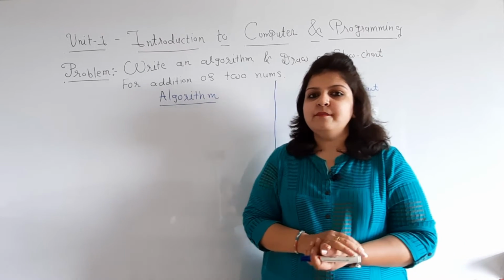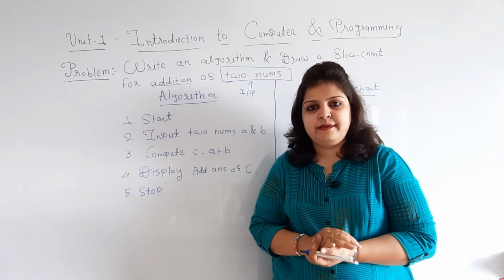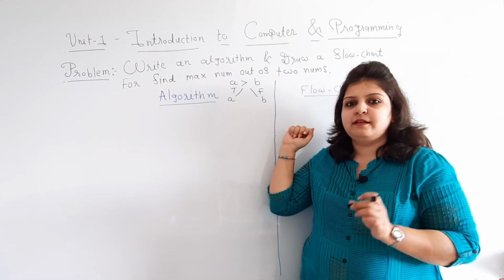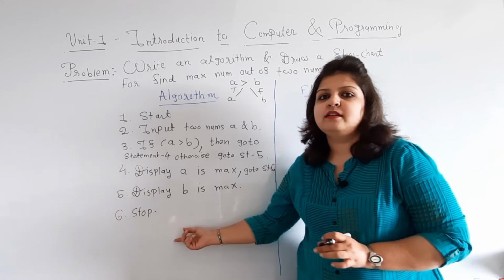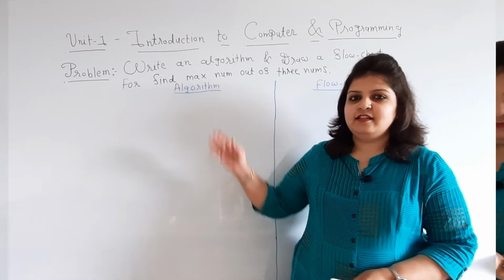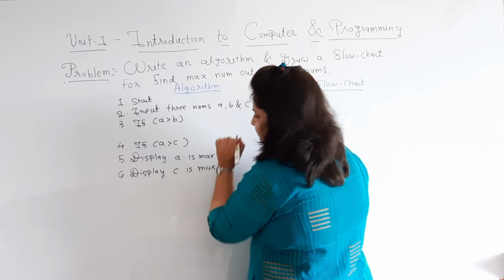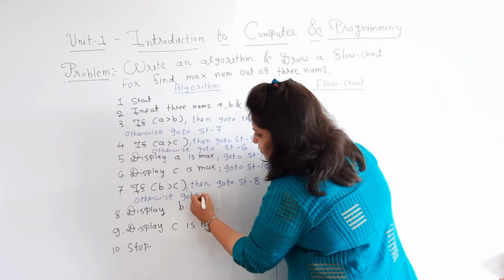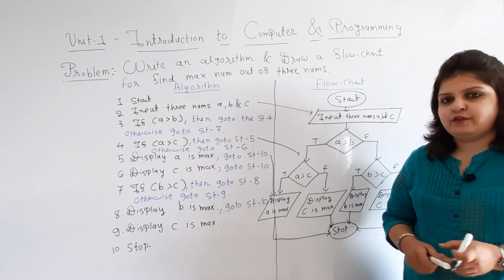Lec-06_Algorithm-Flowchart Examples-1 | Programming for Problem Solving | First year Engineering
Algorithm-FlowchartExample